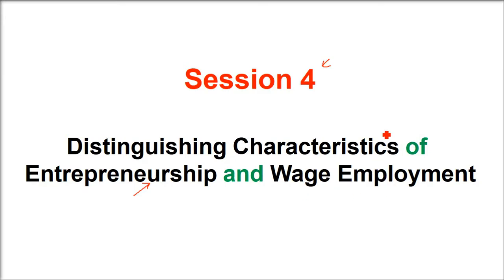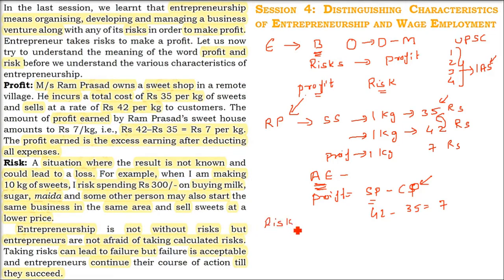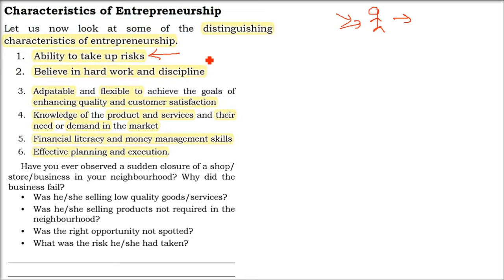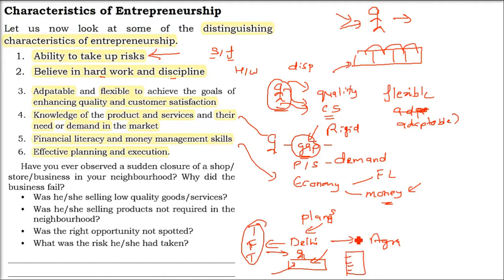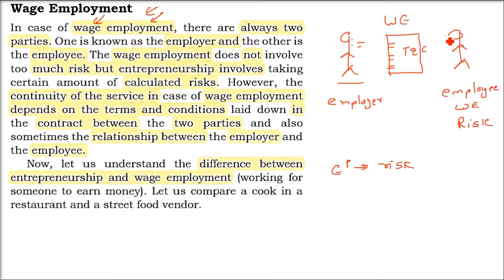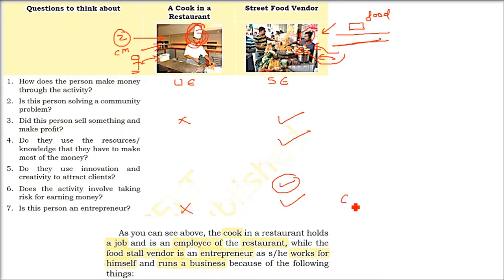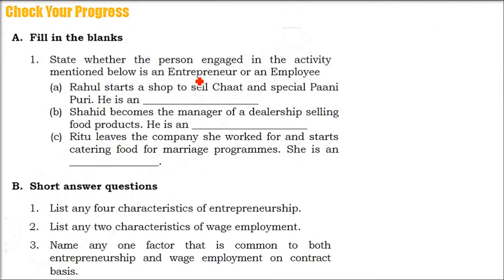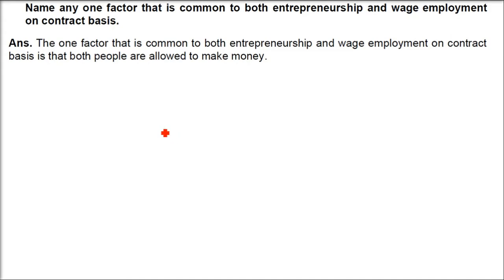Distinguishing Characteristics of Entrepreneurship and Wage Employment